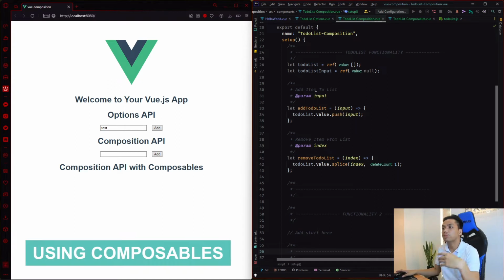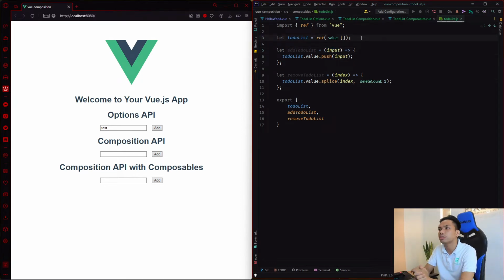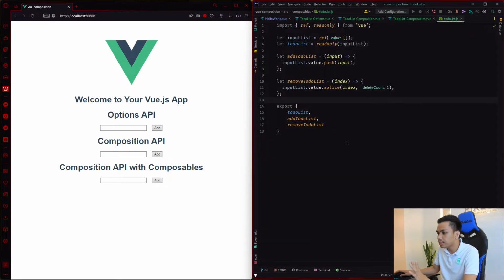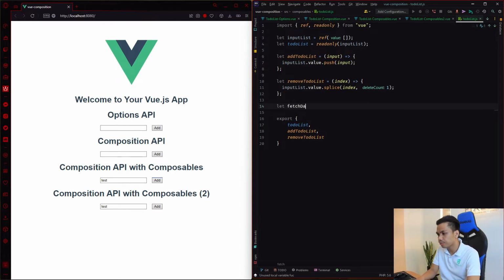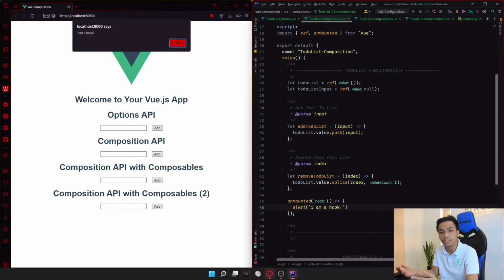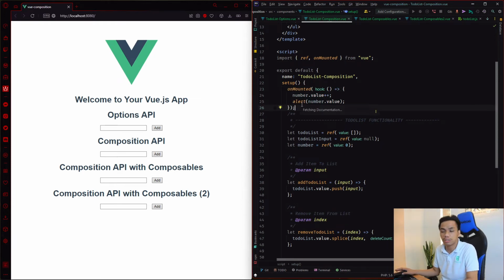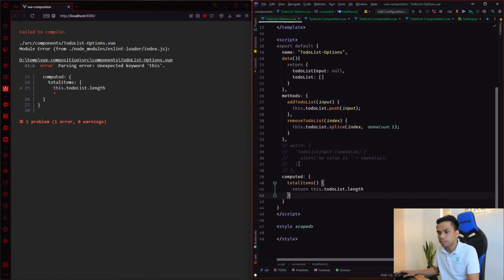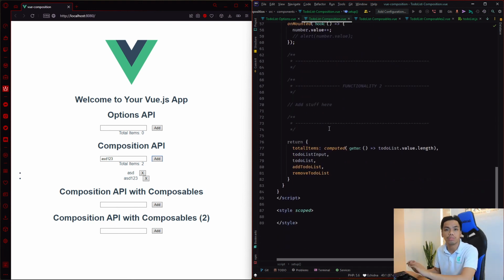How to Use Vue 3 Composition API | Full Tutorial (PART 2 of 2)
🛑 READ ME: The Vue 3 Composition API is a new feature released by the Vue development team which addresses the problems of enterprise applications. Namely, the grouping of code, arrangement of components, and handling of huge components. It allows the fragmentation of code meaning you can extract functionalities in a separate file, or reuse them in different components.

We upload videos about Vuejs (Vue.js), QuasarFramework, QuasarComponents, FrontendDevelopment, WebDevelopment and a lot more!

TIMESTAMPS:

00:00 - Introduction
00:14 - Using Composables
05:53 - Composables and its similarities to VUEx stores
09:27 - Composables, reusability and VUEx Stores
18:36 - Using options API functionalities in composables
35:12 - Thank you for watching pixel8ers!

JOIN the Private Group to get real-time feedback from our experts. We’ll answer your questions and help you achieve skill-level 💯

Tags for you:
vue 3 composition api,vue 3 composition api 2022,composition api,vue js composition api,vue js,what is vue 3 composition api,vue 3,vue 3 tutorial